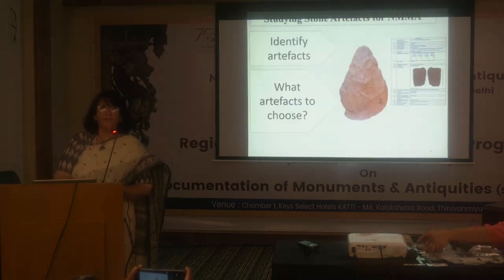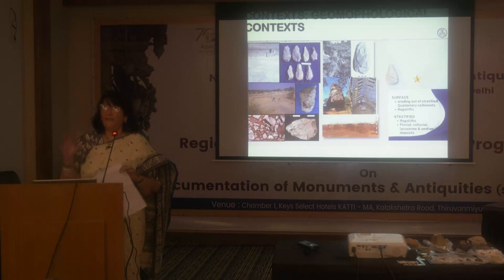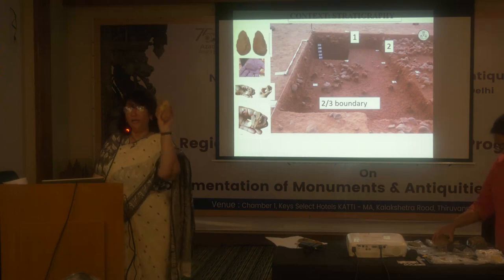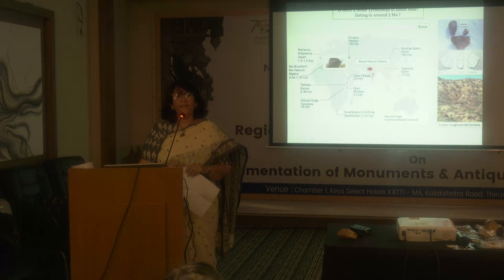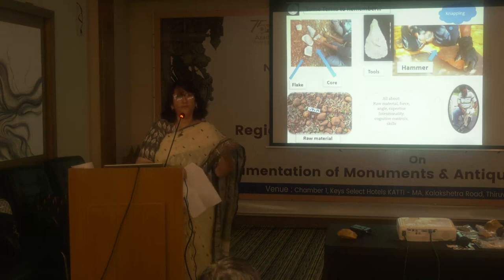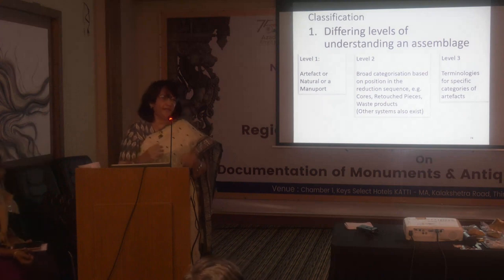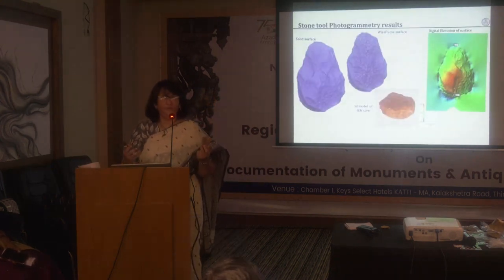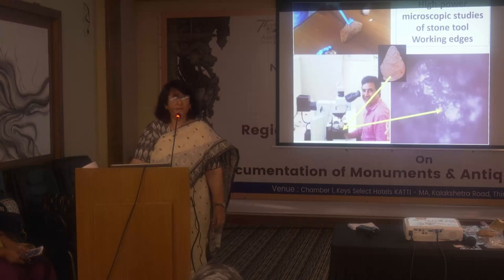Documentation of Antiquities and BHS Training Session by Prof Shanti Papu at Chennai on 01-11-2023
Documentation of Antiquities and Built Heritage & Site Training Lecture by Prof Shanti Pappu (FAB, PhD, LLB , Founder/Secretary , Sharma Center for Heritage Education, Chennai, India )   on " Documentation of Pre-Historic Tools and Understanding Associated Technologies " at Chennai workshop held on 1st November 2023 .